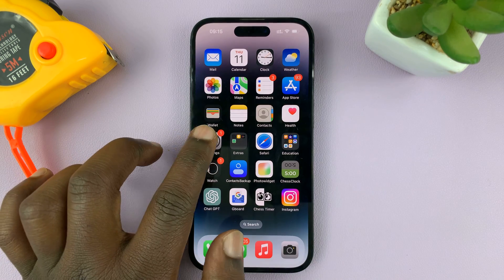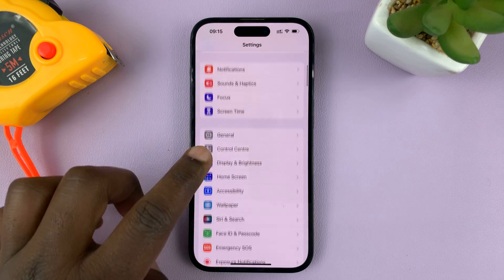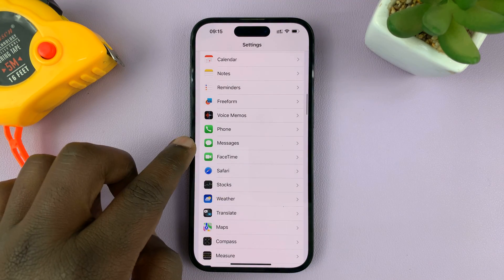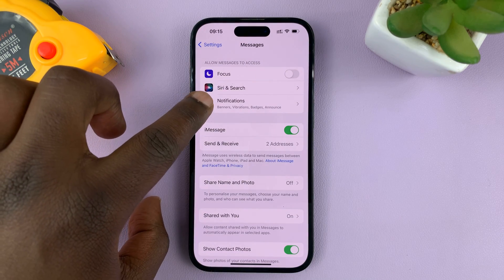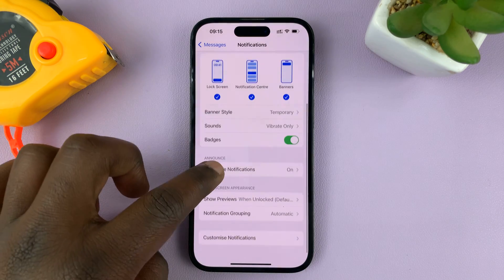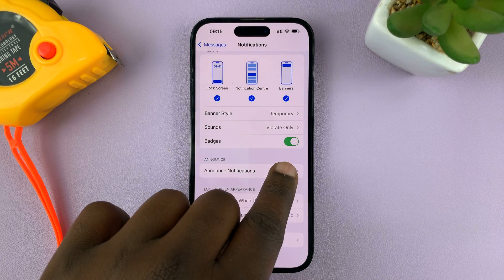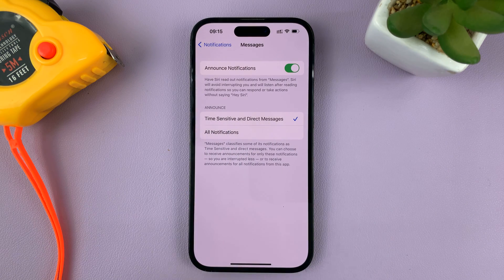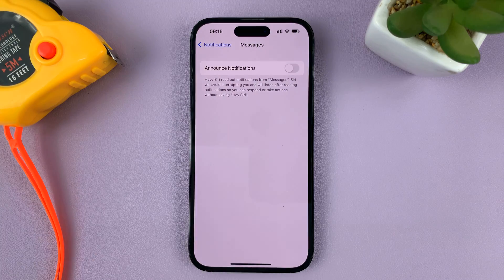iPhone 14/14 Pro: How To Stop Siri From Announcing Message Notifications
In this video, we'll show you a simple and effective method to stop Siri from announcing text message notifications on your iPhone 14 or iPhone 14 Pro. If you're tired of Siri interrupting your quiet moments with message alerts, this tutorial is for you.

Siri's voice notifications can be convenient at times, but they can also be disruptive, especially when you're in a meeting, watching a movie, or simply trying to focus on something important. Luckily, we've got you covered with a step-by-step guide to regain control over your message notifications.

These announcements are mostly made when you have your AirPods or any other Bluetooth headphones on.

To Disable Text Message Announcements By Siri On Your iPhone:

Step 1: Unlock your iPhone and locate the Settings app on your home screen. It's represented by a gear icon and is usually found on the first page of your apps.

Step 2: Once you're in the Settings app, scroll through the list until you find "Messages" and tap on it. This will take you to the Messages settings menu.

Step 3: In the Messages settings menu, tap on "Notifications." This will open the Notifications settings menu, where you can manage all aspects of your iPhone's notifications.

Step 4:  To stop Siri from announcing message notifications, simply find the "Announce Notifications" option and tap on it.
Toggle off the "Announce Notifications" option. This will prevent Siri from speaking out loud when you receive new messages.

Remember, by customizing your notification settings, you're in control of how your iPhone alerts you to new messages. You can choose to receive silent notifications or utilize other visual cues such as banners or badges. This way, you won't miss important messages while still maintaining a peaceful environment.

Cell Phone Tripod Adapter